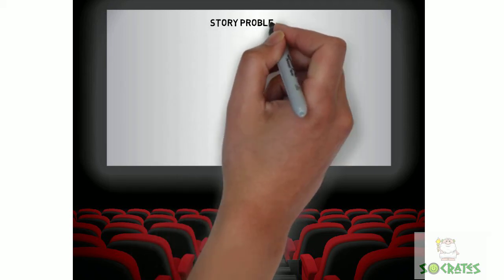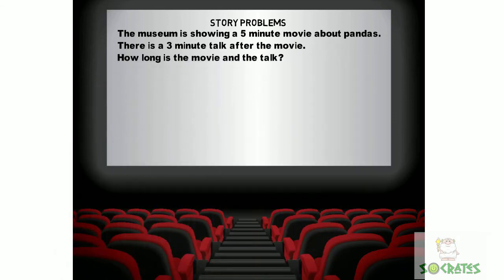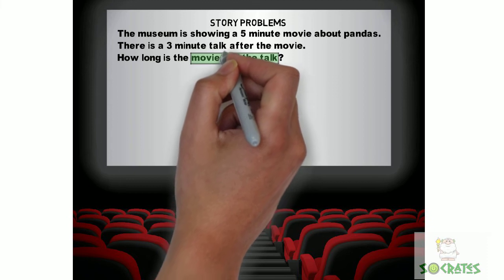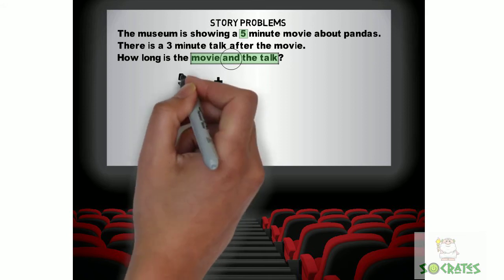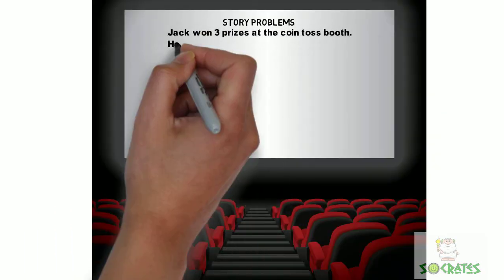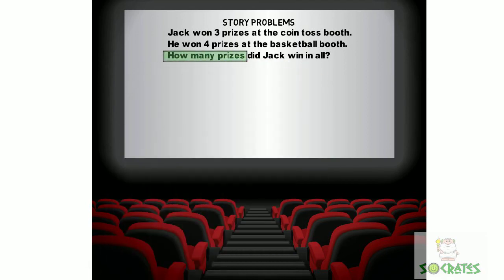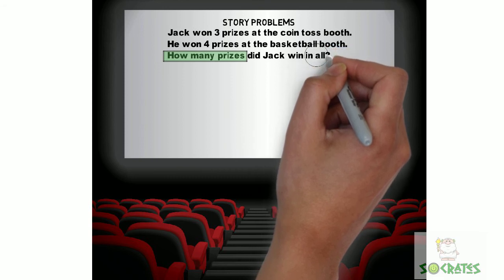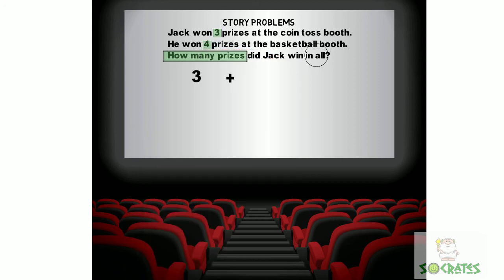Addition Word Problems up to 10